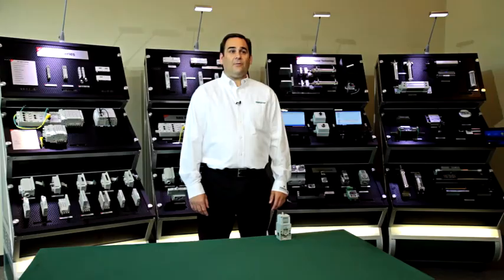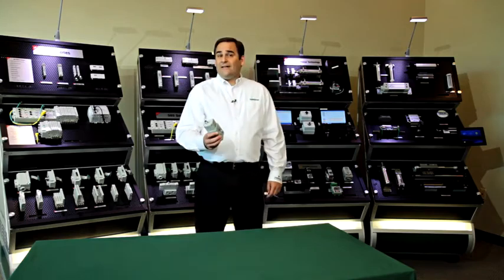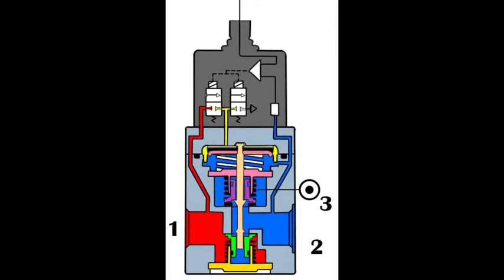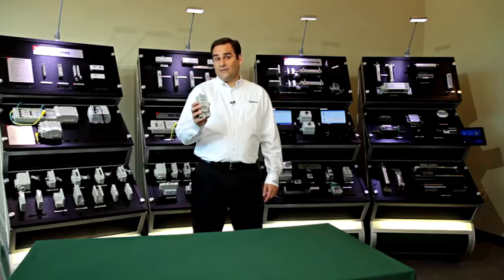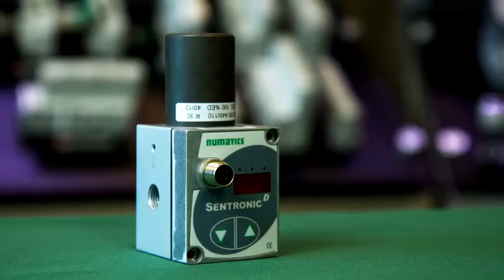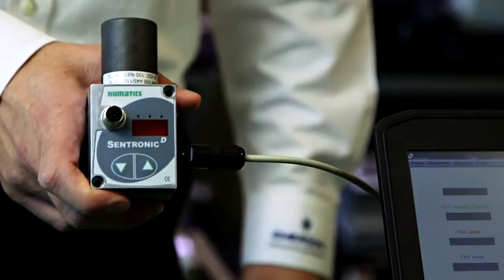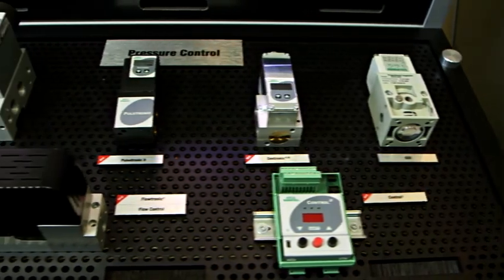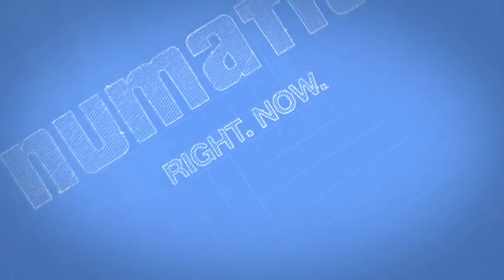Numatics Proportional Products - Sentronic D Product Video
This video highlights two primary features and benefits of SentronicD and SentronicPLUS: the direct-acting proportional coil and data acquisition software (DaS) for application customization.